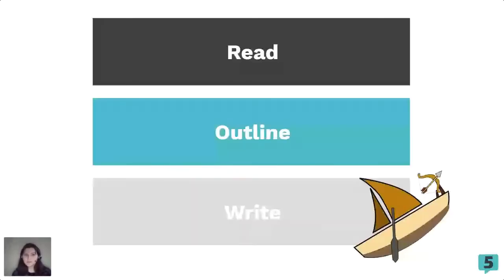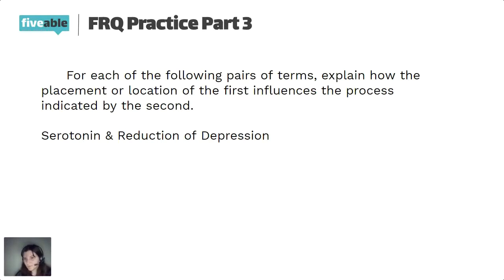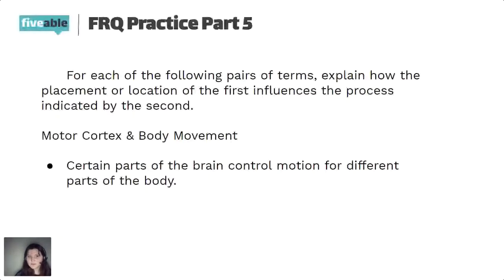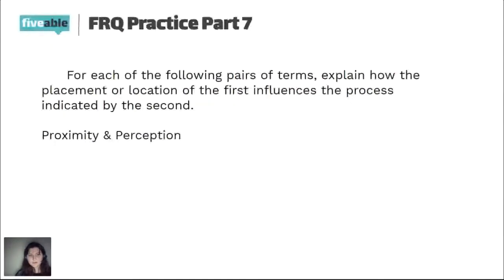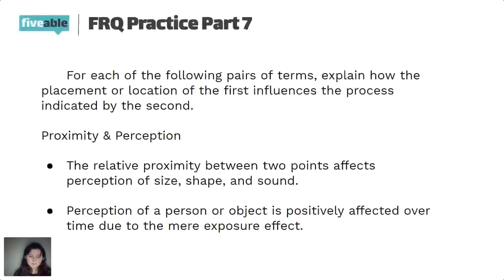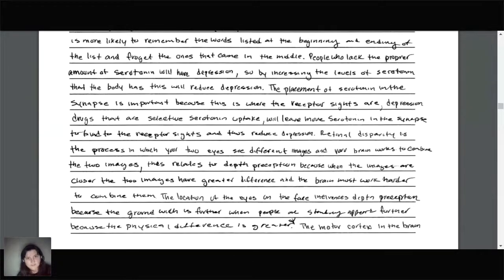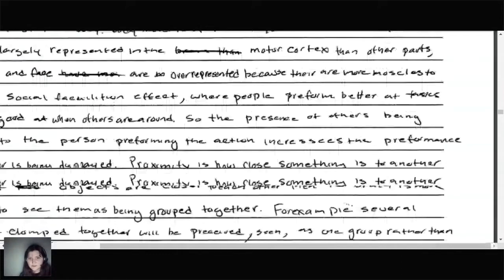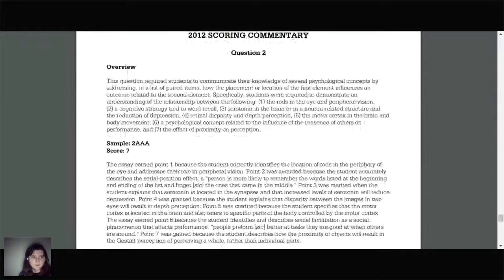AP Psychology - Unit 3 FRQ Practice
Practice AP Psychology Unit 3 FRQs with step-by-step guidance on sensation, perception, and consciousness questions. Learn how to structure answers, apply key terms correctly, and earn maximum points on common free response question types for Unit 3.

You'll review FRQ strategies for sensory processing, perceptual organization, sleep stages, and consciousness theories. This video walks through real AP exam questions, scoring guidelines, and what graders look for in strong responses.

⏱️ TIMESTAMPS:
0:00 Introduction to FRQ Practice
0:31 FRQ Fundamentals Overview
1:04 AP Psychology Exam Details
1:35 Key Skills for FRQs
2:07 ROW Acronym Strategy
2:39 EDA Application Tips
3:11 FRQ Question Introduction
3:42 Pairs of Terms List
4:14 Rods and Peripheral Vision
5:18 Unrelated Words and Recall
6:54 Serotonin and Depression
7:56 Retinal Disparity and Depth
8:59 Motor Cortex and Movement
11:04 Presence of Others Performance
13:09 Proximity and Perception
14:47 Review and Questions
18:28 Accommodation vs Adaptation
20:34 Absolute Threshold Explanation
21:37 Frontal Lobe Functions
23:42 Official College Board Responses
26:56 Serotonin Response Example
28:59 Retinal Disparity Example
30:37 Motor Cortex Example
31:39 Social Facilitation Discussion
32:44 Proximity Perception Example
35:49 Scoring Commentary Analysis
39:33 Closing and Resources

📚 WHAT YOU'LL LEARN:
• How to approach Unit 3 free response questions
• Key terms to include in sensation and perception FRQs
• Scoring guidelines and what graders look for
• Common mistakes to avoid in your responses
• Application of consciousness concepts to real scenarios